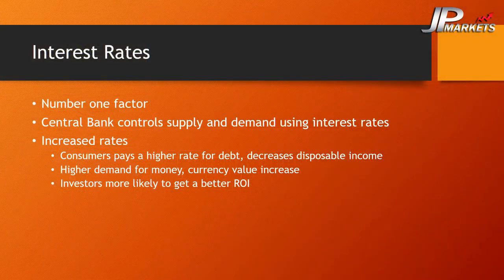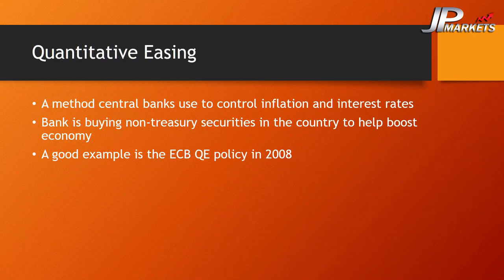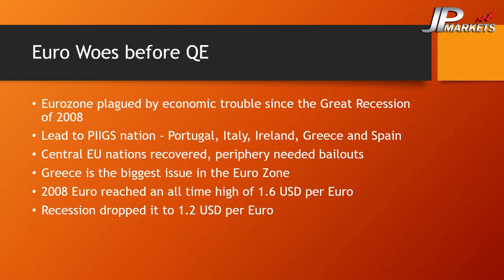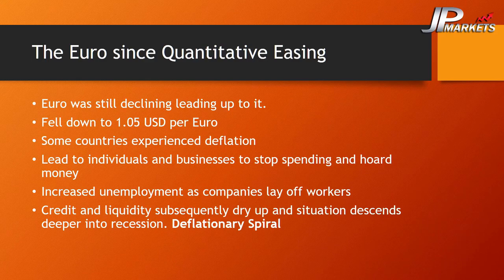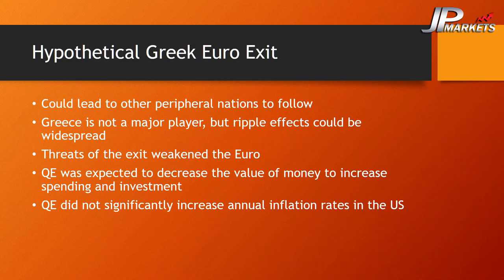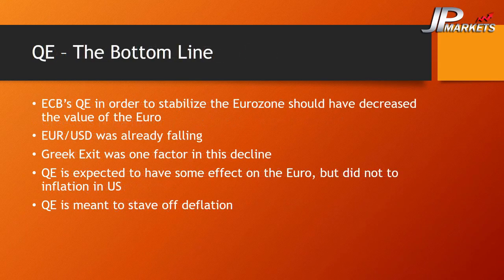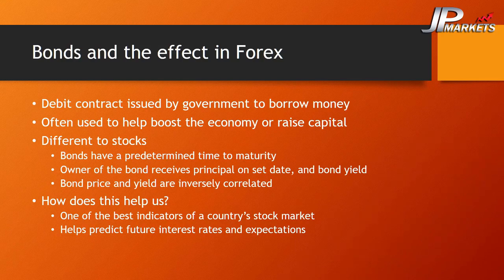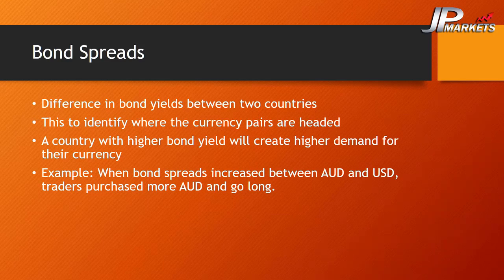Forex Fundamental Trading - Quantitative Easing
Quantitative Easing is a method which is a type of monetary policy employed by a central bank of an economy to control inflation and interest rates. There are numerous reasons and methods that this is done but basically what the central bank is doing is buying non-treasury securities in the country in order to inject a supply of money into a specific economy to help boost the economy.